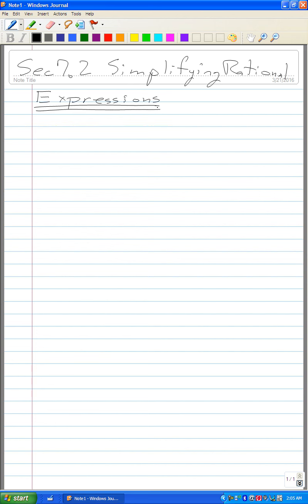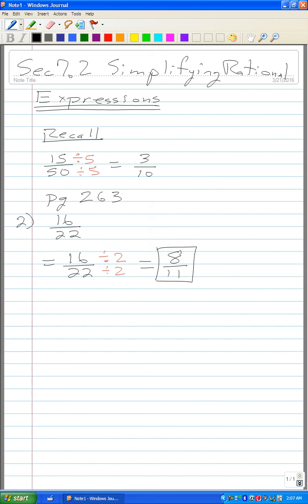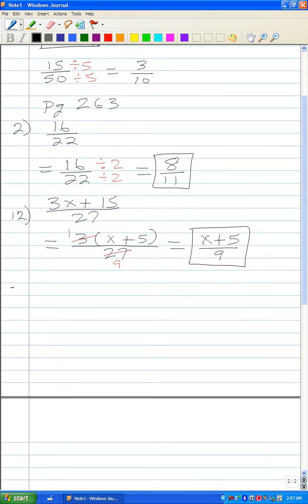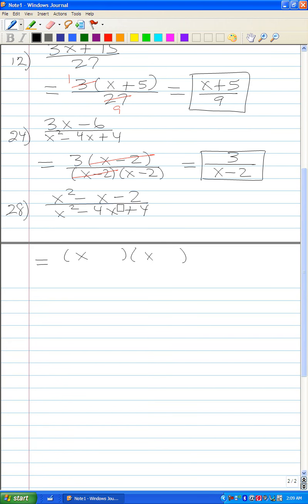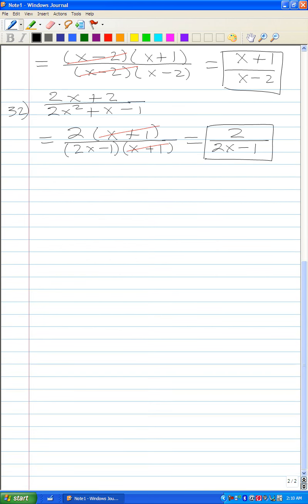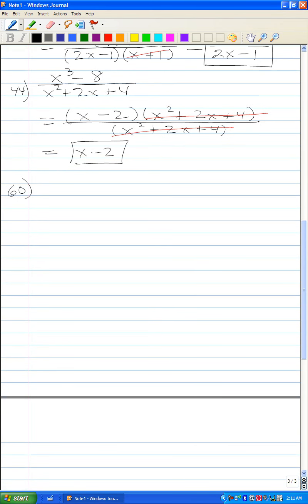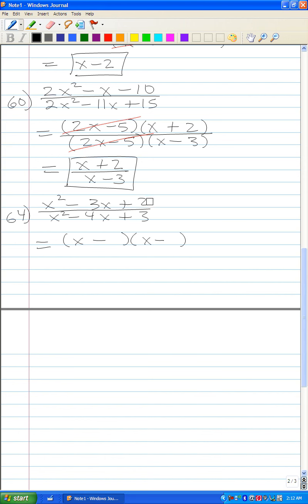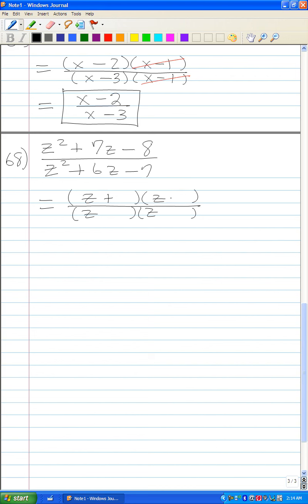Math 115/125 Sec 7 2 Simplifying Rational Expressions